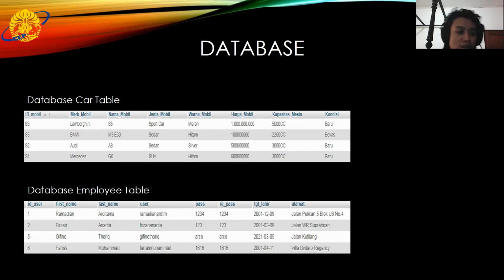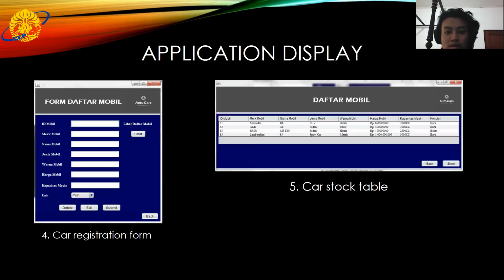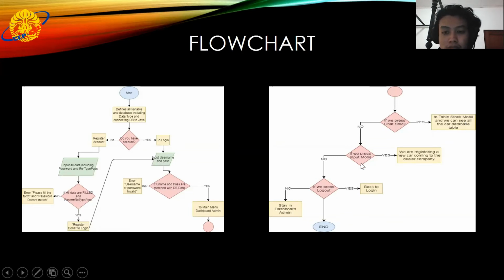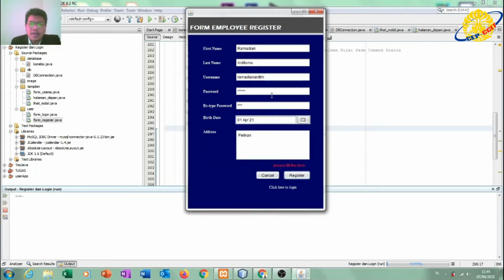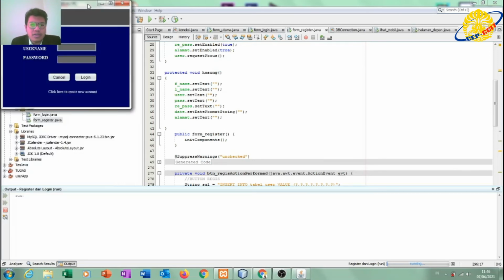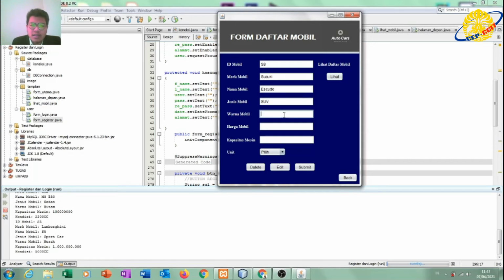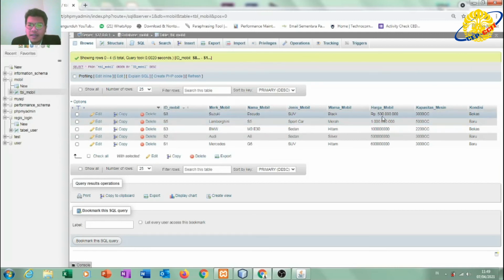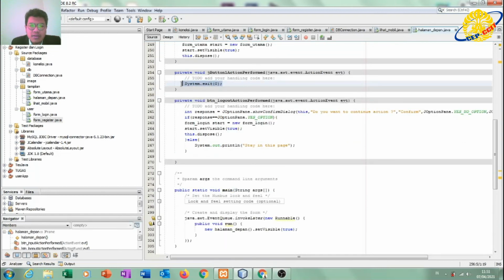PROJECT 1_GROUP 5_JAVA CAR DEALER APP_RAMADIAN A_M FIRZAN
Java Project Car Dealer Application
Group 5 4SC8 :
- Ramadian Arditama Harianto
- M Firzan Ananta